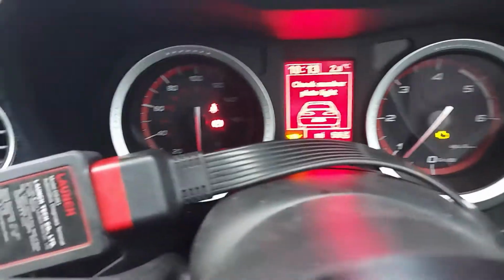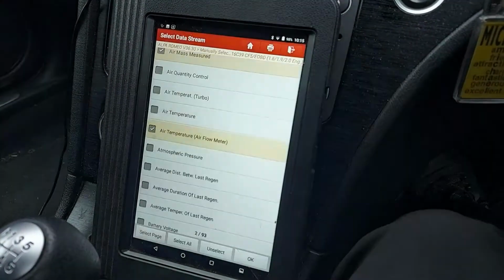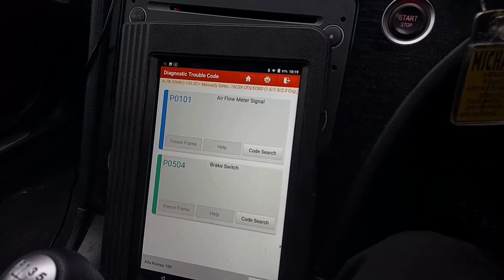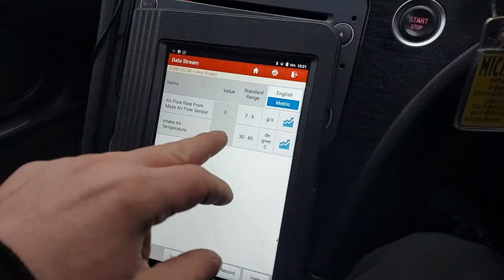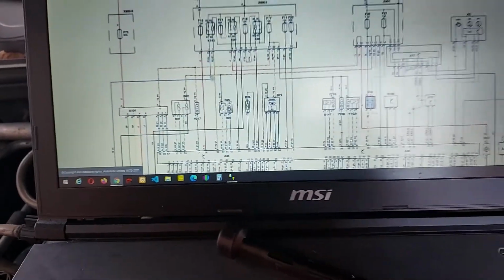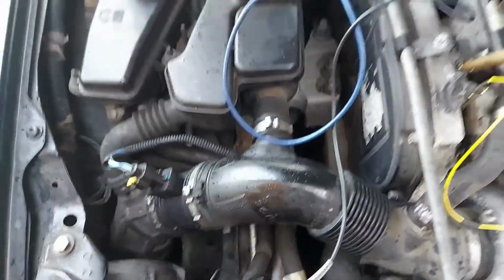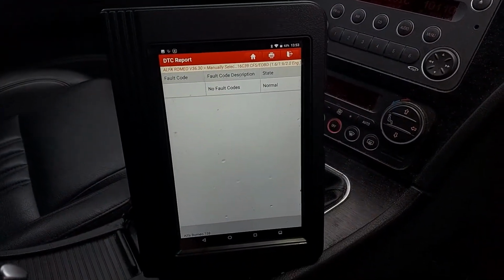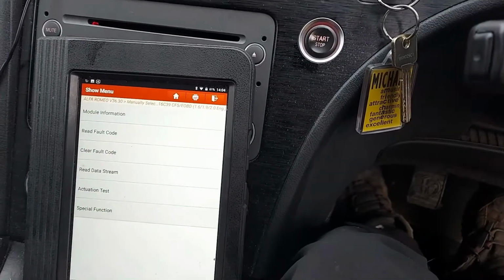Alfa Romeo 159 P0101 MAF Fault Range Performance Signal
Alfa Romeo 159 P0101 MAF Fault Range Performance Signal If you find these videos useful and you want more, please consider joining and becoming a supporter